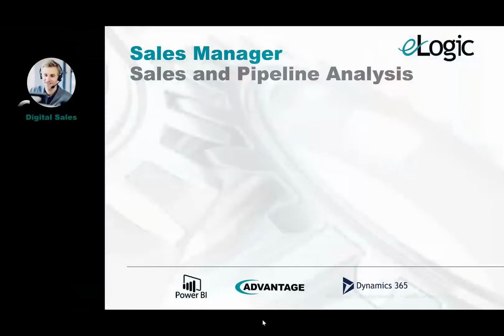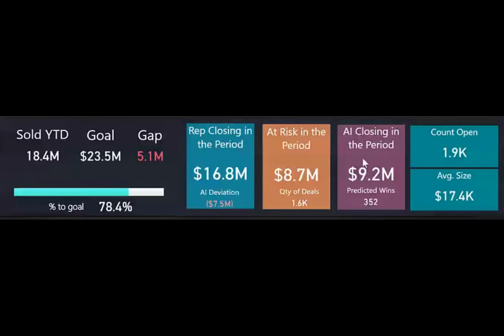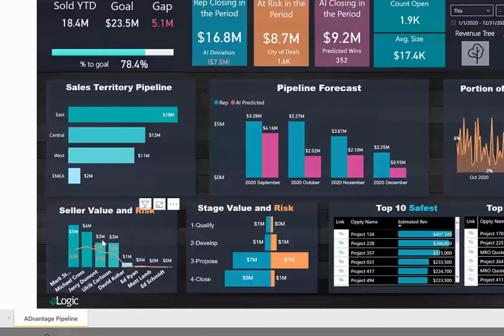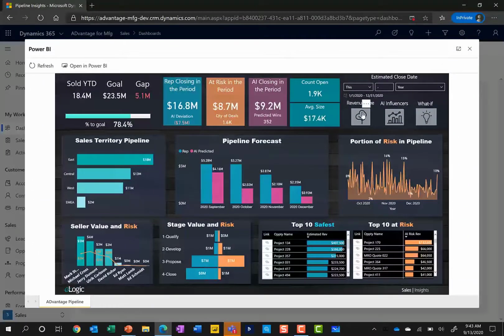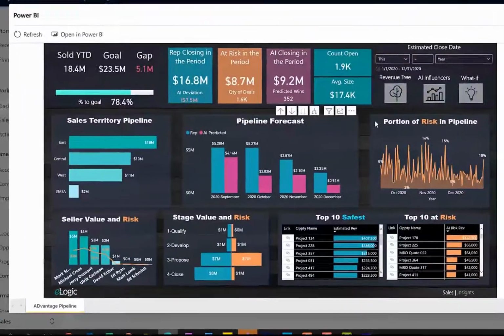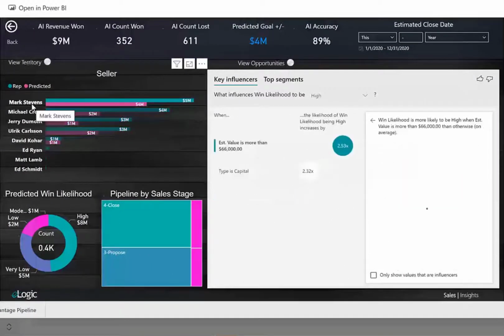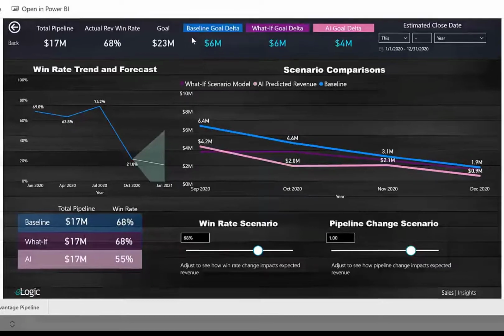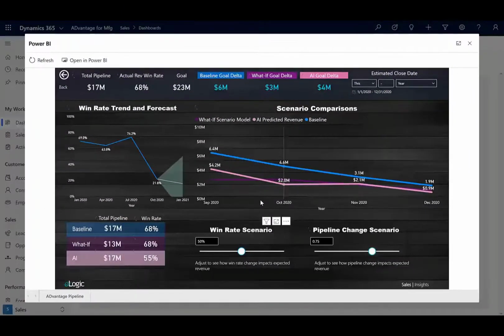Maximize your Revenue using AI based Pipeline Analysis with Advantage™ for Microsoft Dynamics 365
See your entire manufacturing sales pipeline, know what to prioritize, clearly see gaps and risks, and have insights at your fingertips in moments with Advantage™ for Microsoft Dynamics 365.
In this video, you'll see how Advantage help you:
Visualize your entire pipeline
Prioritize the right deals with AI-based forecasting
View pipeline by year, seller, account, Capital equipment vs. aftermarket
Perform what-if analysis to assess pipeline sufficiency